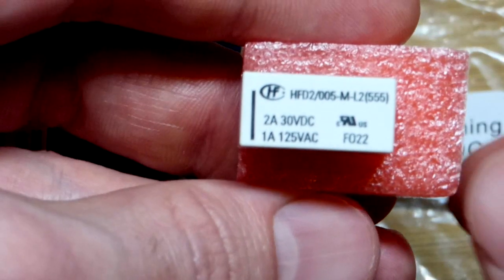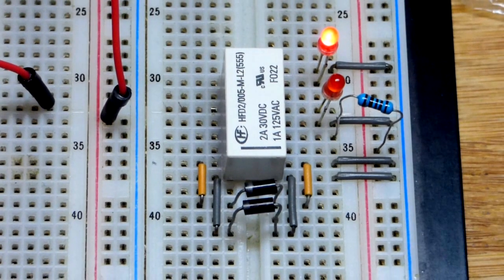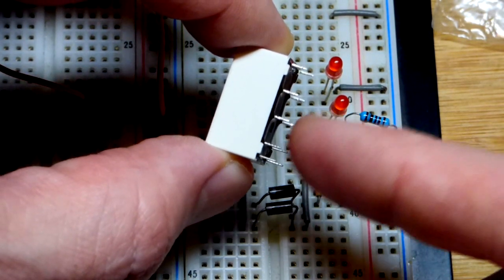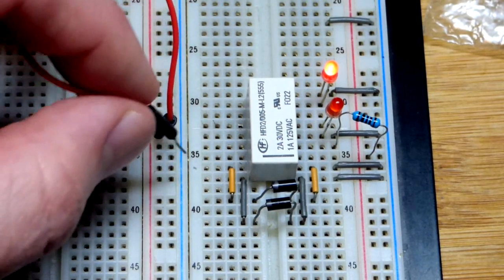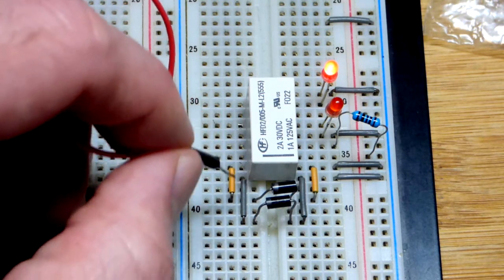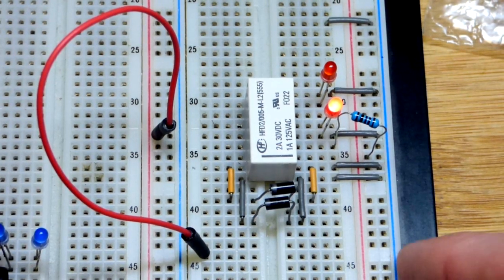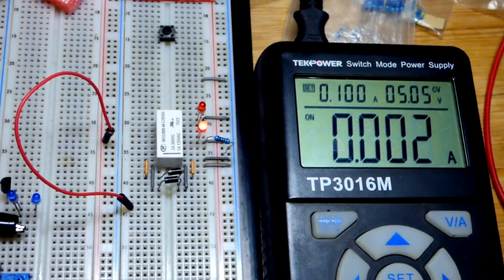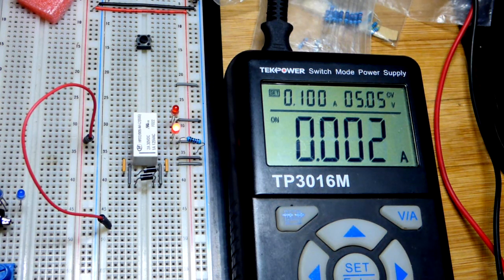How to use actual latching relay component demonstration for DIY learning electronics